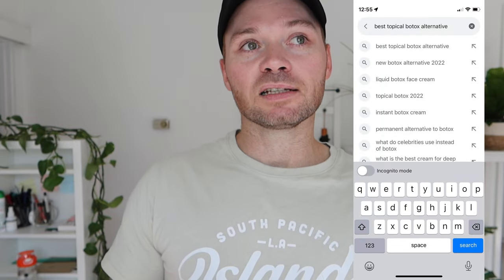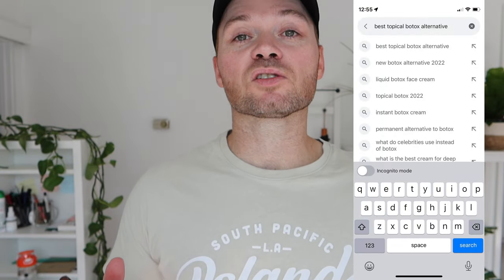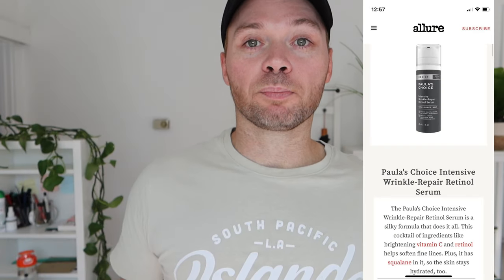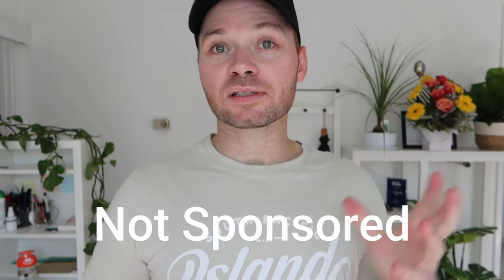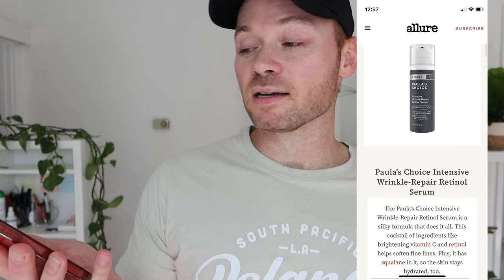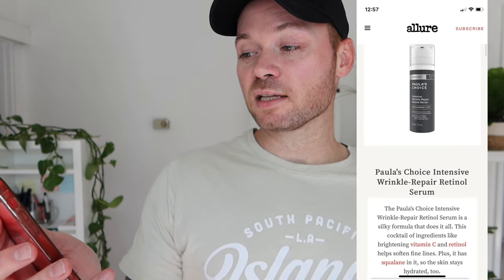Paulas Choice Intensive Wrinkle-Repair Retinol Serum Topical BOTOX REVIEW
Time for another SKINCARE REVIEW but this time we look at Paulas Choice Intensive Wrinkle-Repair Retinol Serum. I originally googled a topical BOTOX alternative and these are my thoughts!

00:00 Introduction
00:25 Product introduction
02:09 Review begins
03:25 First application
03:52 7 days of use
04:32 Final thoughts